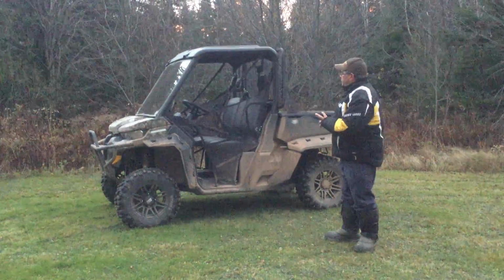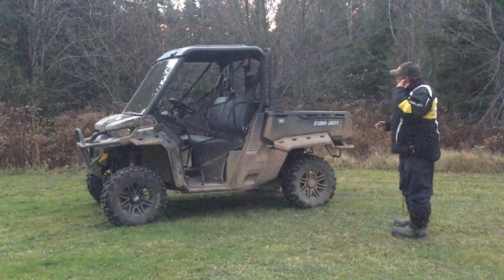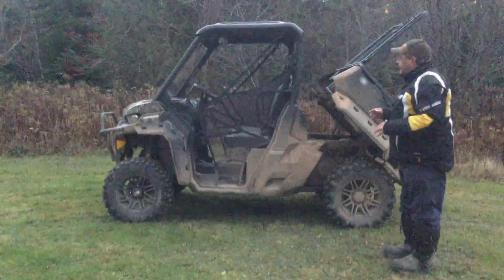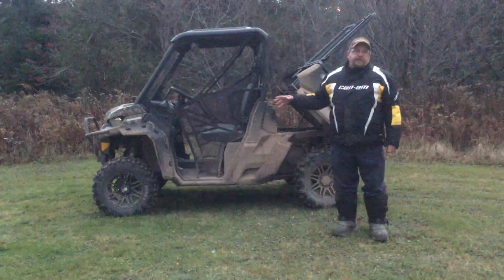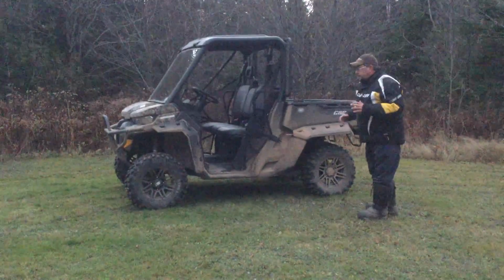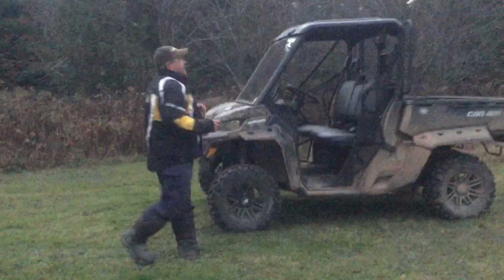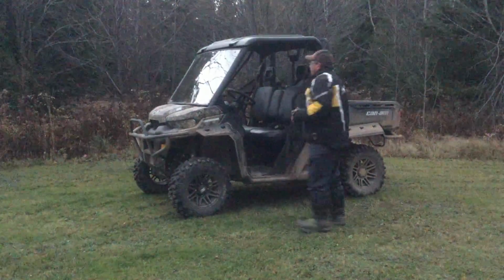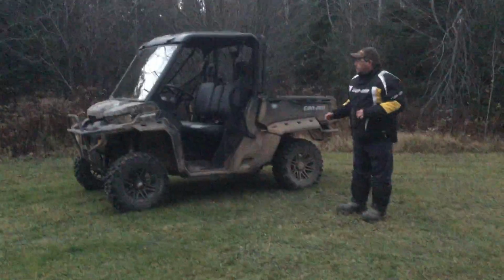Ride impresssions, 2016 Can Am Defender HD10 DPS.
Got 120 km on yesterday, love the way these Defender series vehicles work.